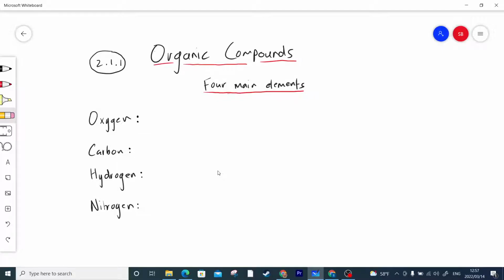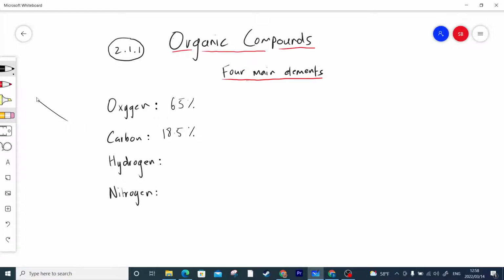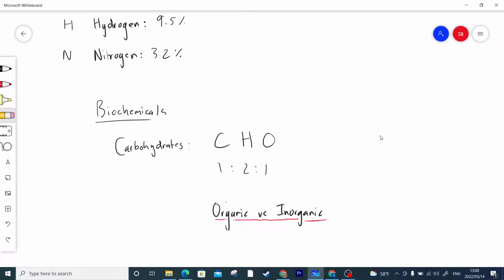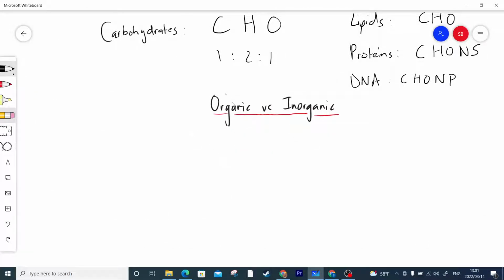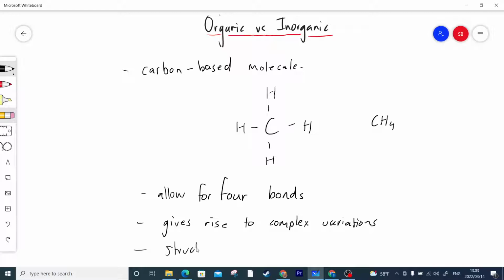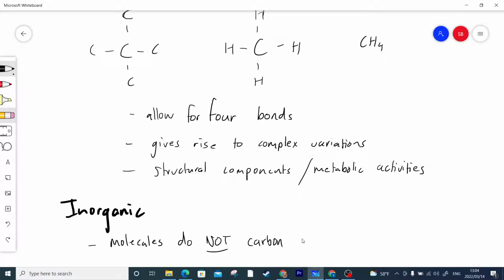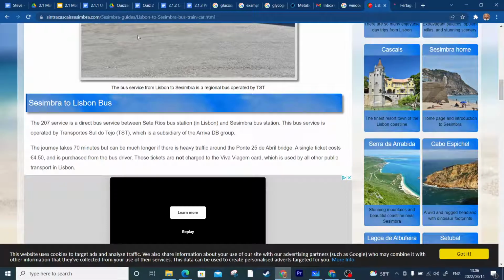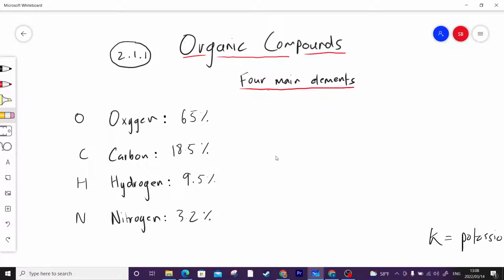2.1.1 Organic Compounds